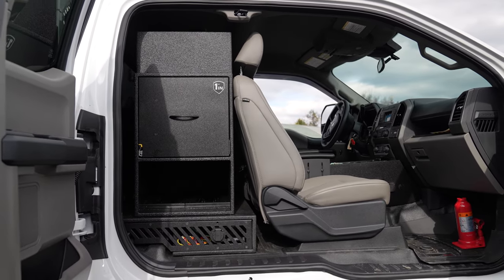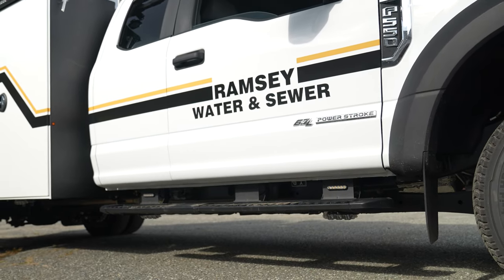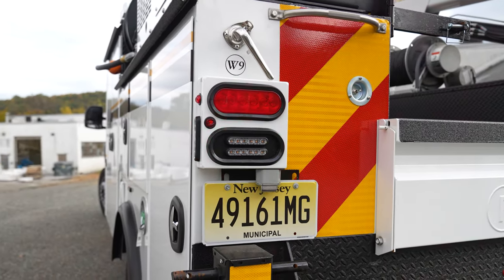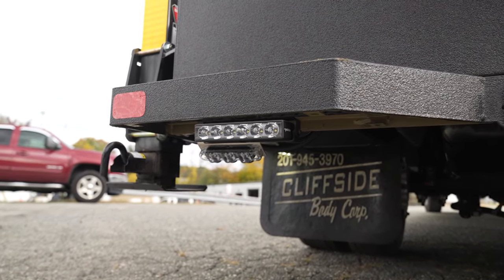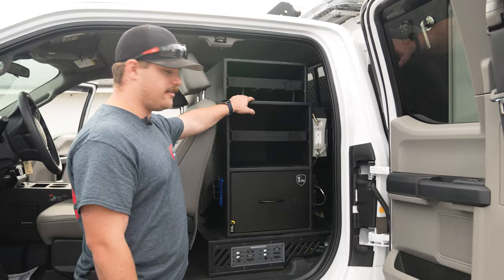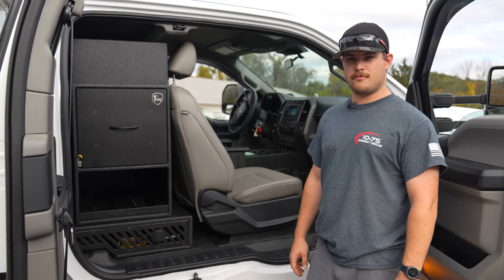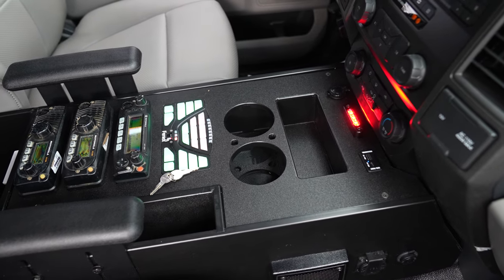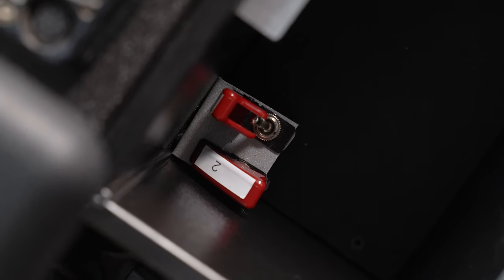NEW DPW Vehicle for Ramsey Water & Sewer | 10-75 Emergency Vehicles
This week's showcase features a new Department of Public Works fleet vehicle, built for the Ramsey Water & Sewer Department!